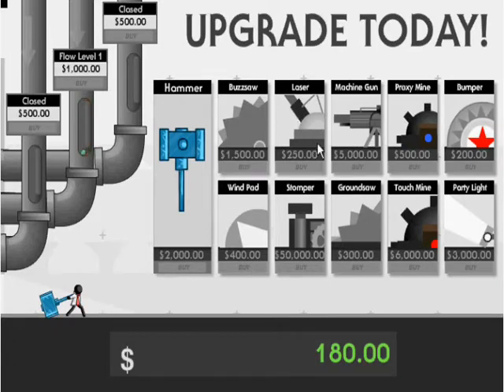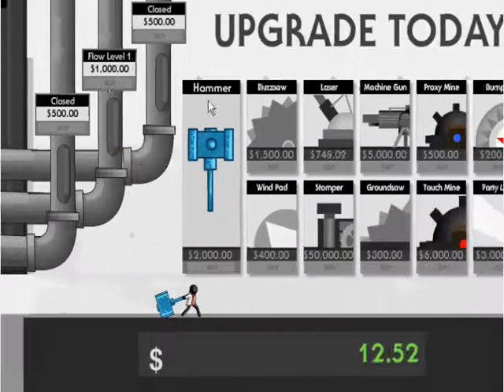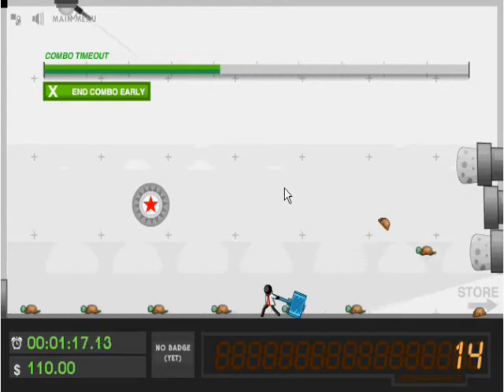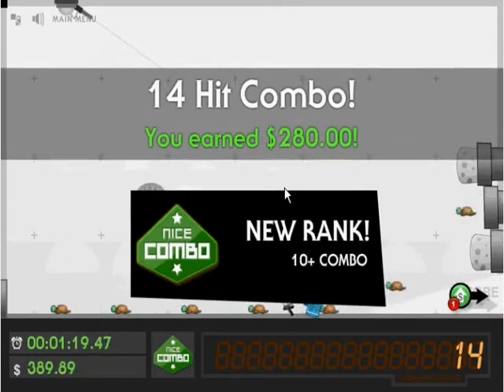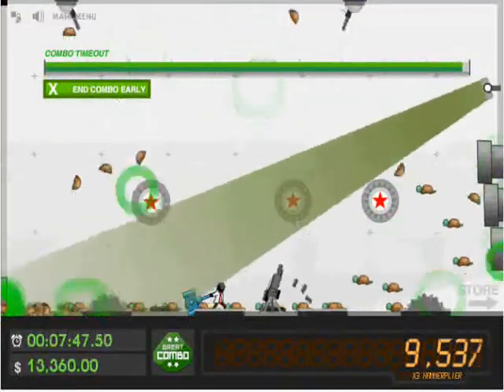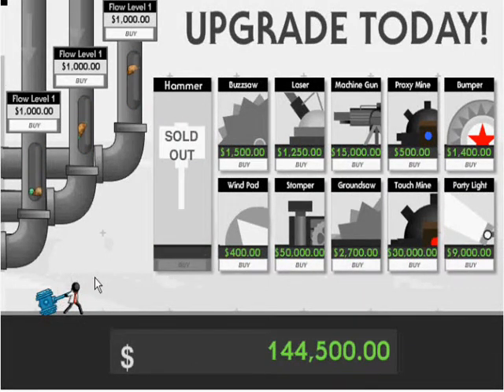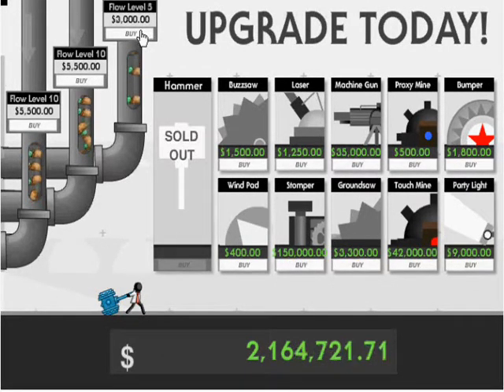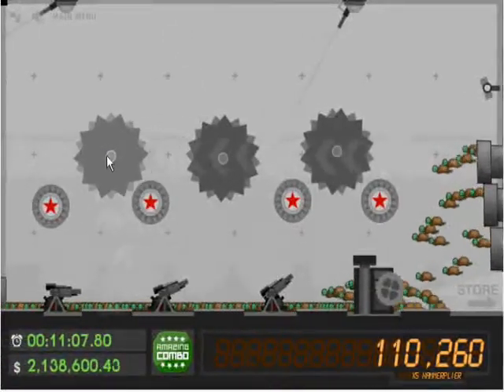let's play Epic Combo Redux